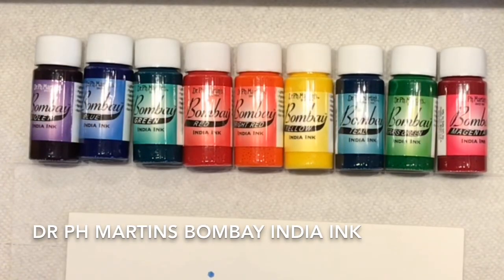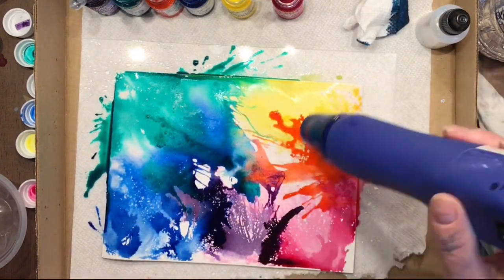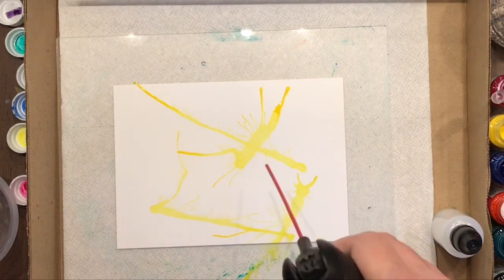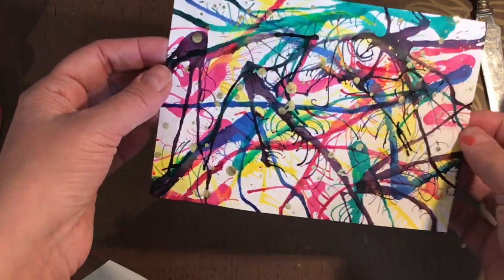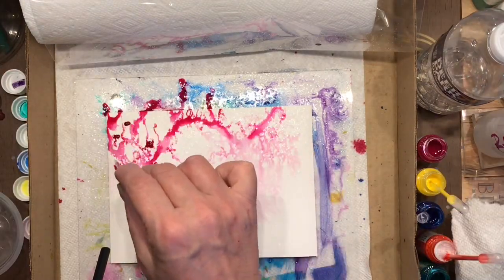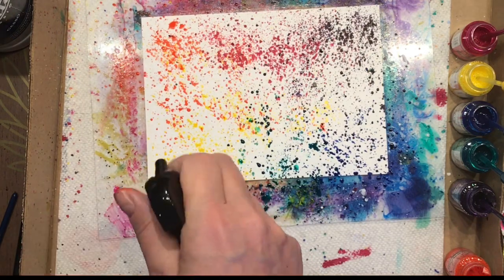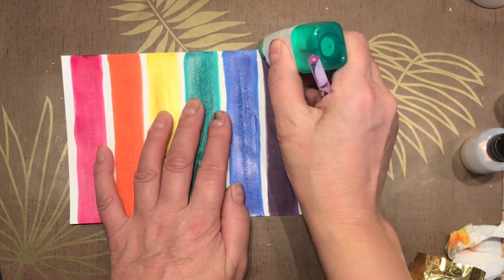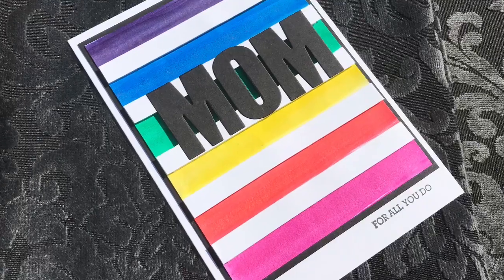Air cans and liquid watercolour crazy Rainbow technique ..fun for Mom